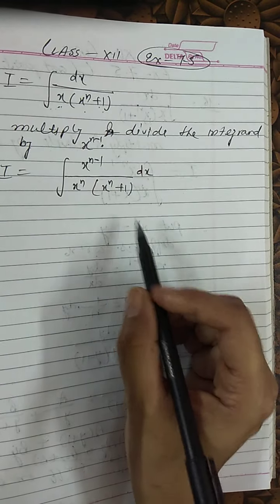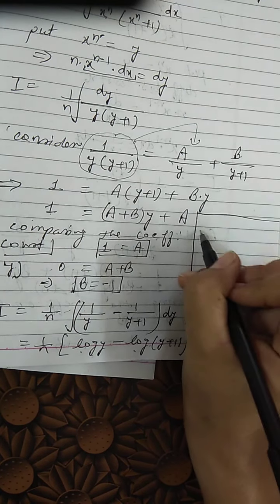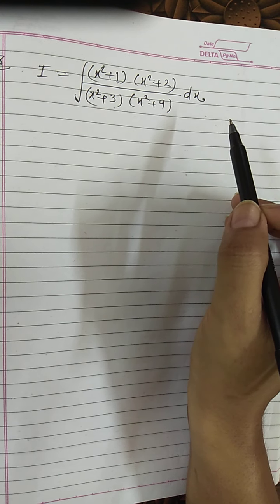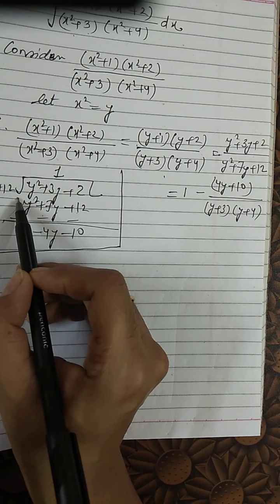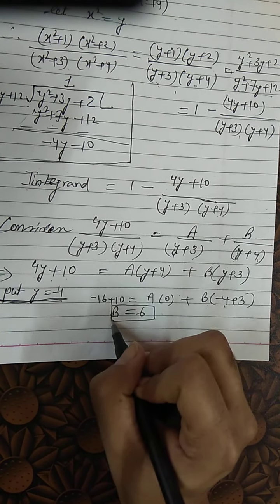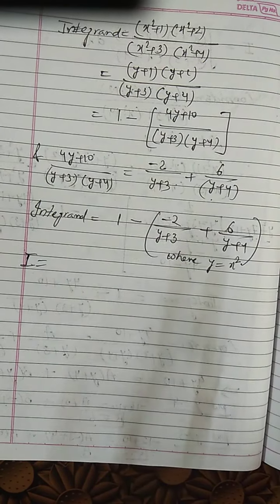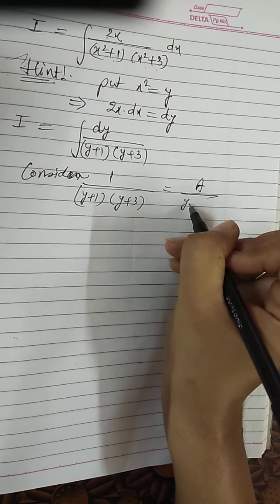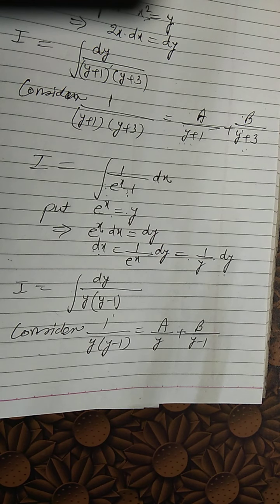Integration by partial fractions last part